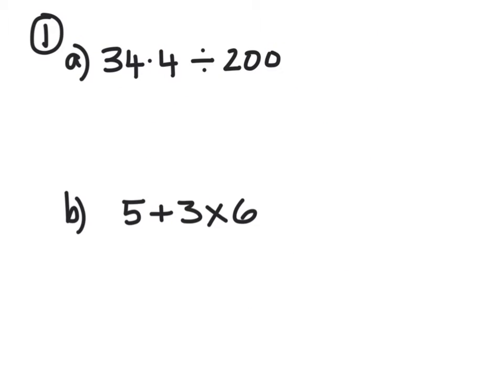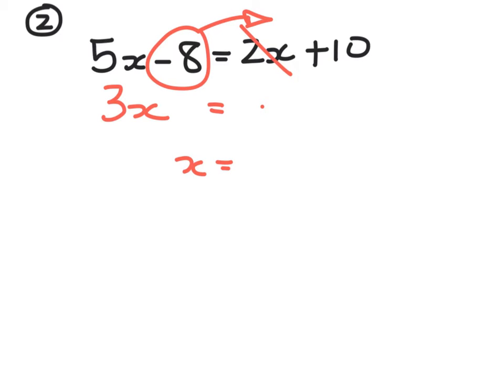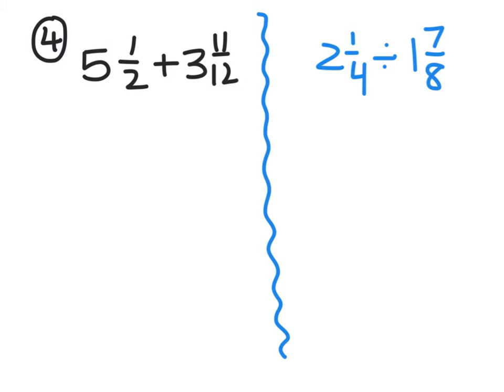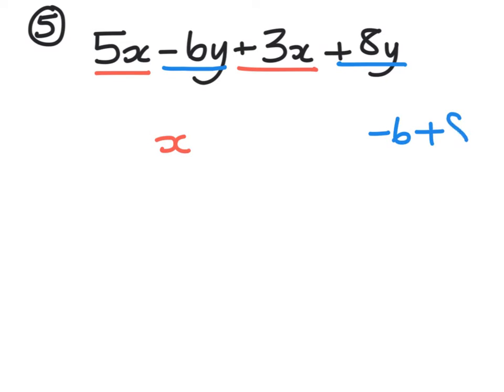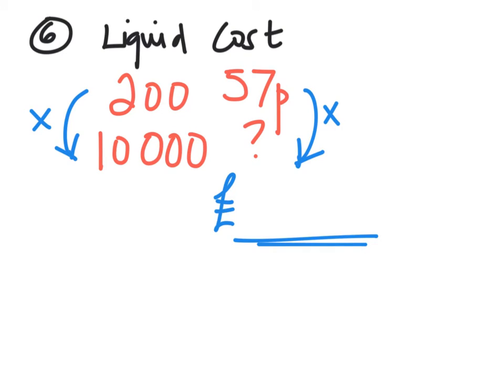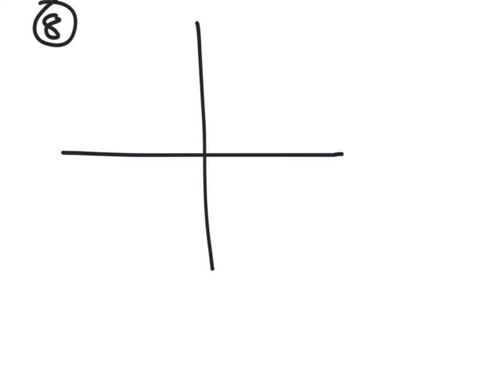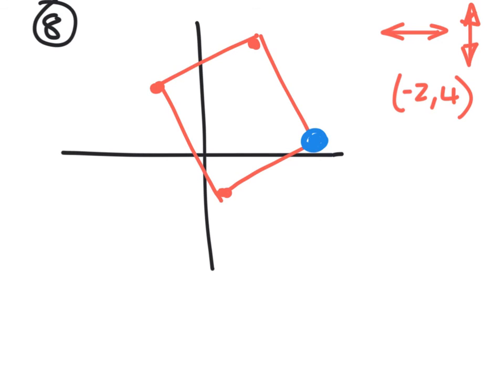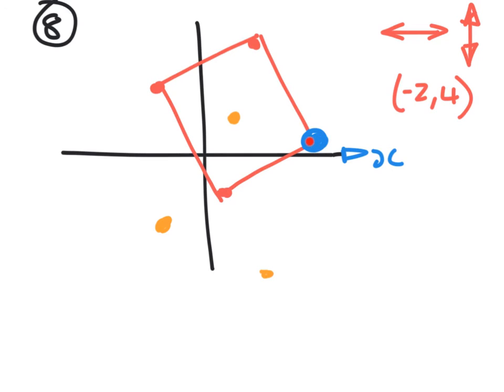S3 Homework 3 Hints